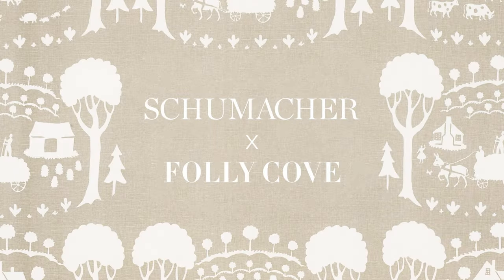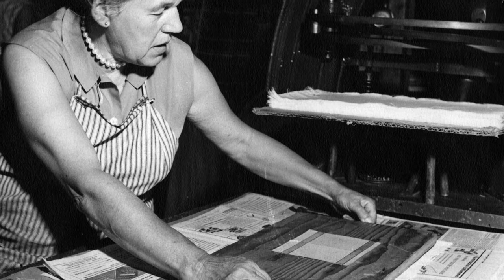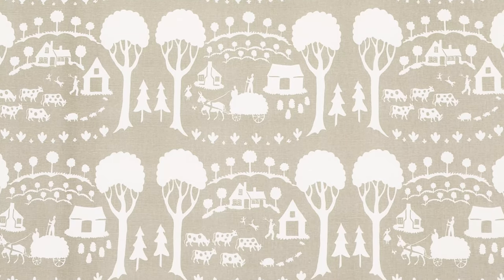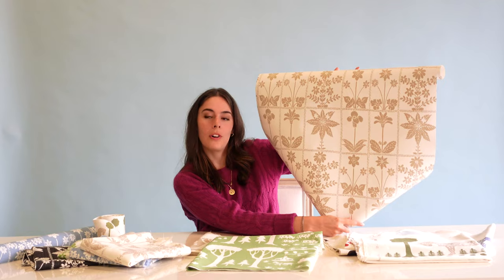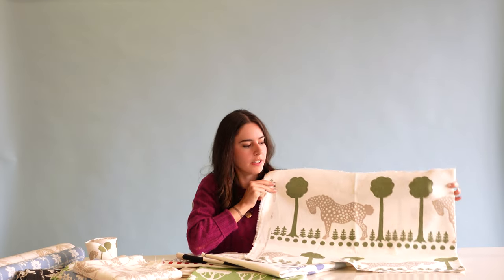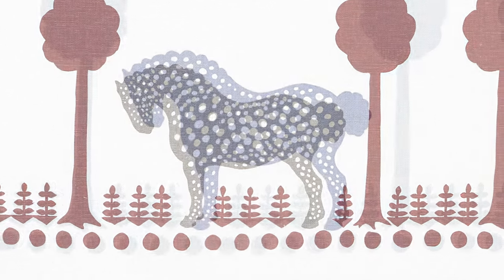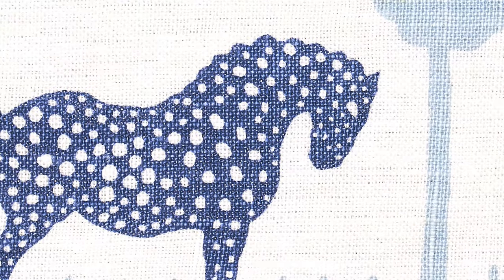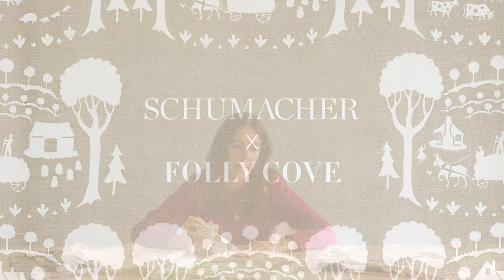Schumacher x Folly Cove Collection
A dive into our archive led to the rediscovery of the Folly Cove Designers, a guild of women artisans who worked in Cape Ann, Massachusetts, and designed for Schumacher during the 1940 and ’50s. Mostly self-taught, the
Folly Cove Designers produced charming, unpretentious designs that were first sketched and carved into linoleum blocks, then hand-printed onto textiles and other materials. Largely inspired by their New England surroundings, the group was known for cheerful, picturesque scenes from country life and a flat, folksy aesthetic. We are thrilled to revive some of their wonderful patterns in Folly Cove, a collection of printed textiles and wallcoverings that are as appealing today as they were when Schumacher introduced them more than half a century ago.
● The Folly Cove collection captures the artisanal look and imperfect beauty of the original handcrafted goods.
● The patterns in this collection have a charming simplicity and Scandinavian vibe that feel perfectly at home in today’s interiors.
● Printed on fabrics, trims and wallpapers, these graphic silhouetted designs are remarkably versatile and mix beautifully with other patterns.

Produced by Tori Mellott and Kate Gilhool
Edited by Szwonderworks